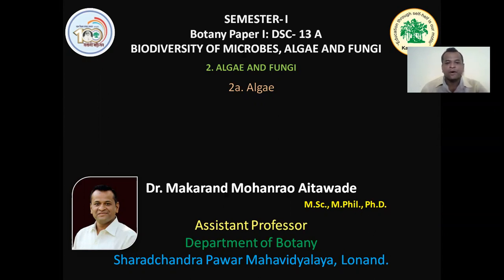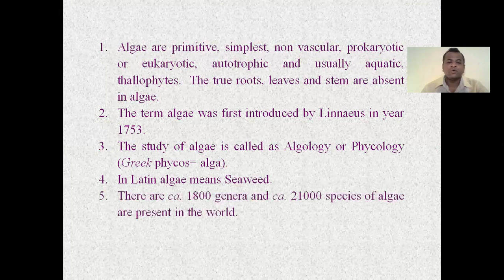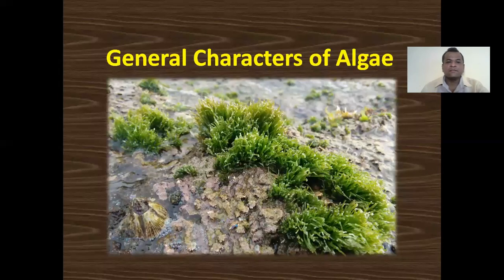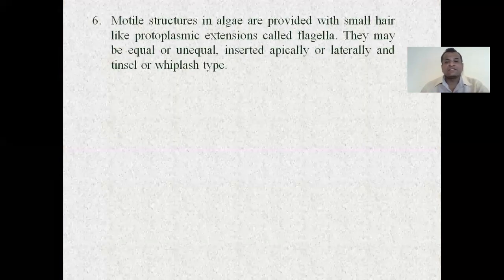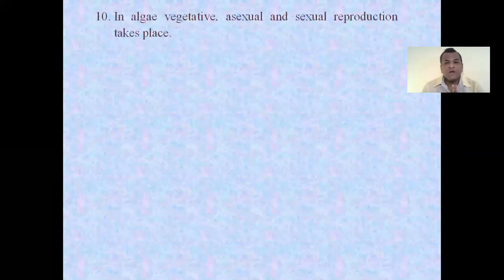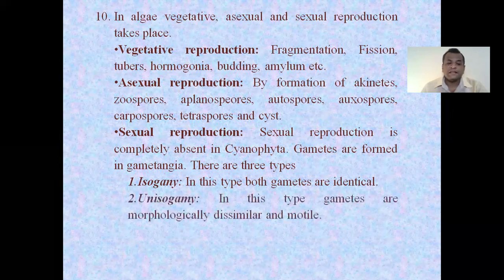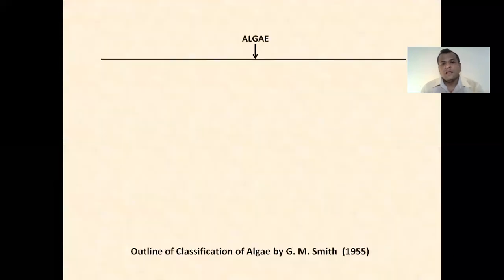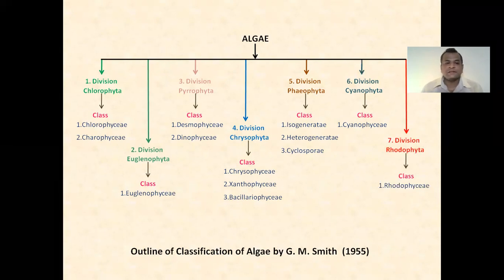General Characters of Algae